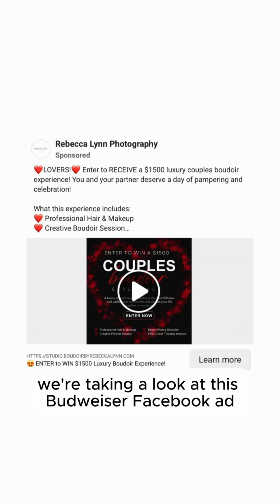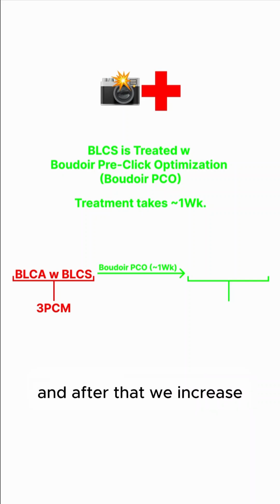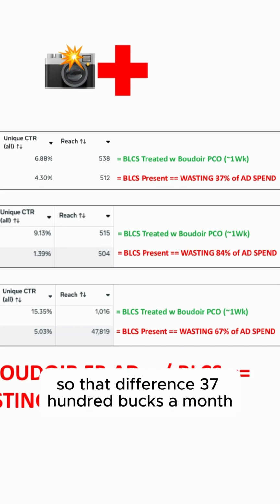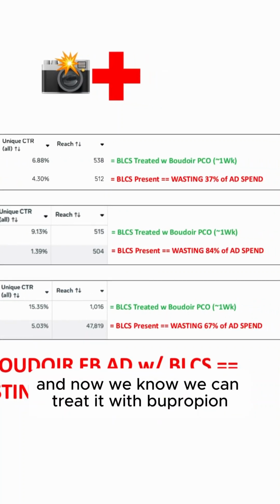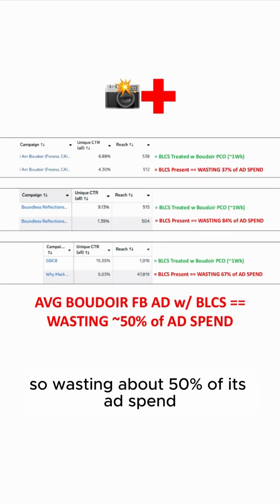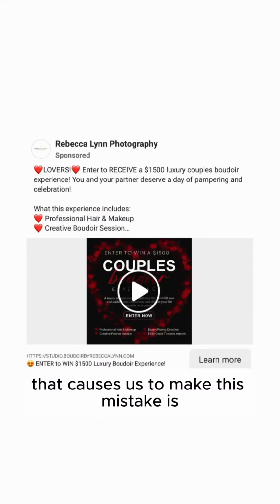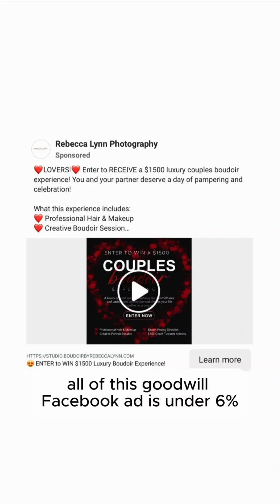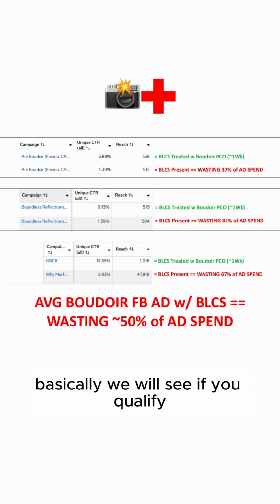How Boudoir Pre-Click Optimization Creates Pre-Click Alignment